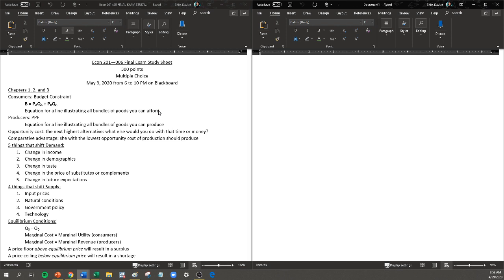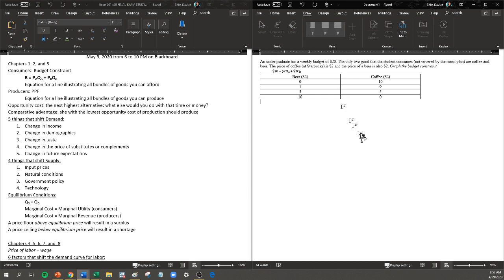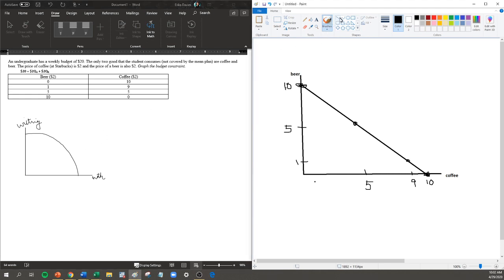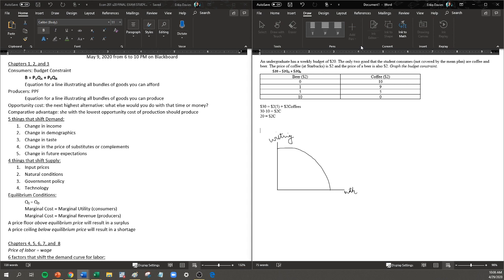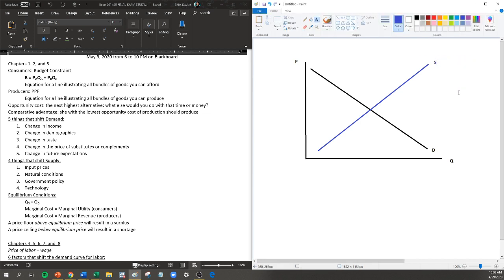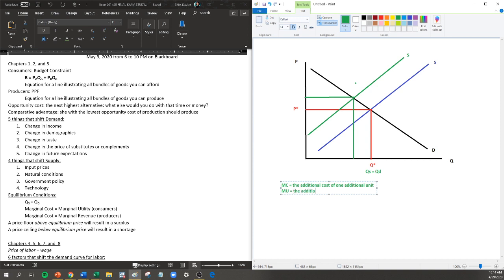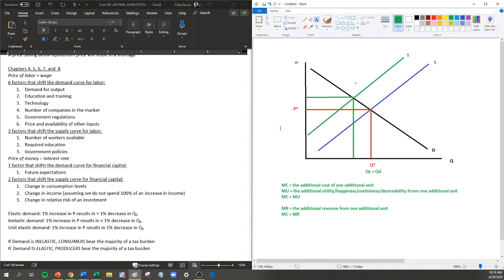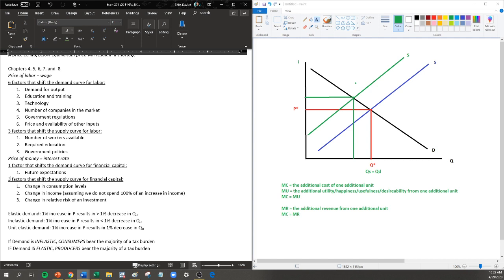4/29 Review Part 1